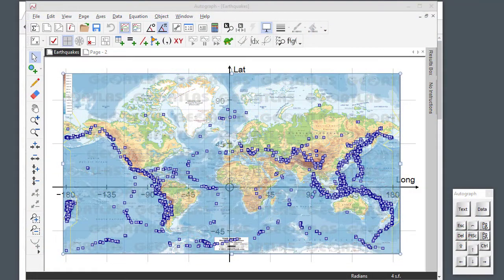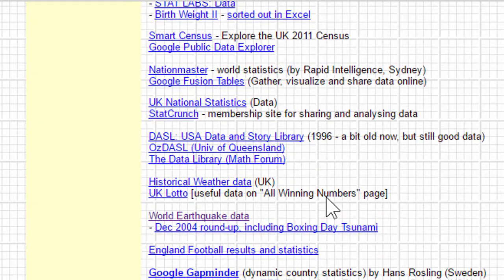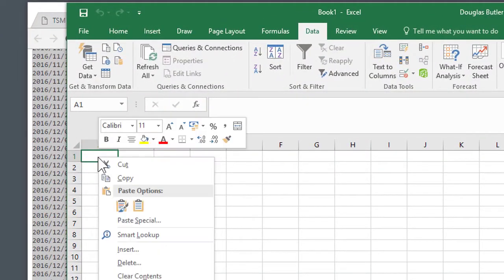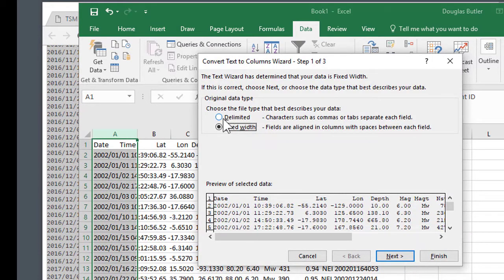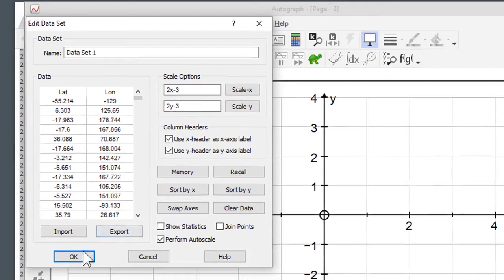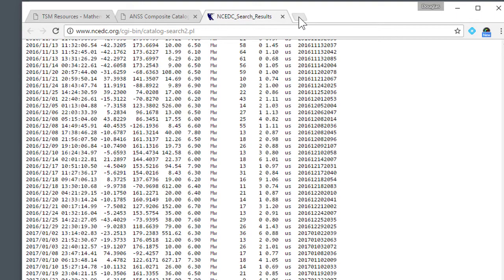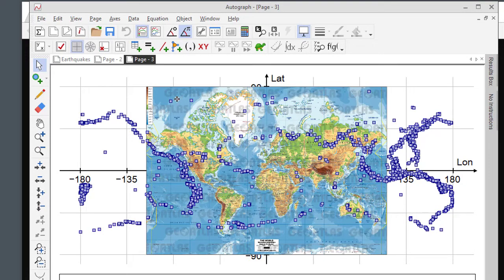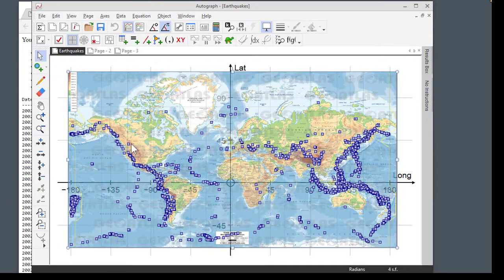Large Data: Earthquakes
An illustration of a large dataset of the location of  severe earthquakes over the past 15 years, plotted in Autograph with a world map (Mercator's projection) added as background.